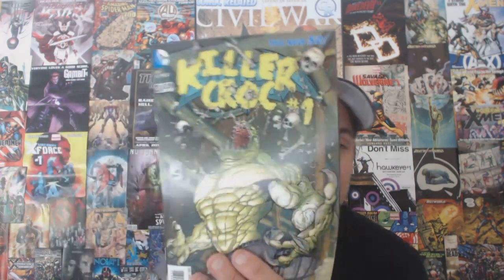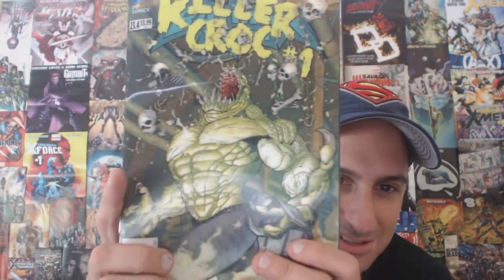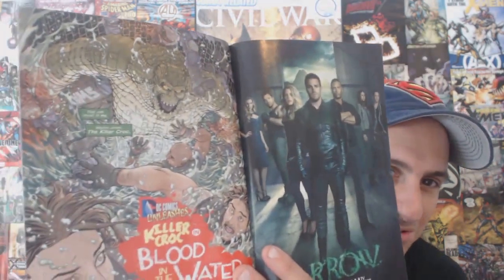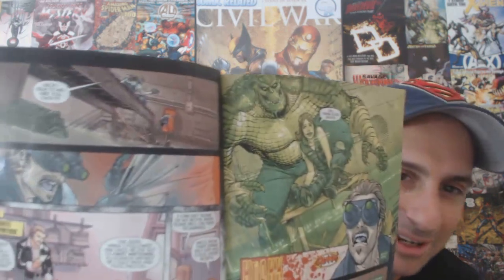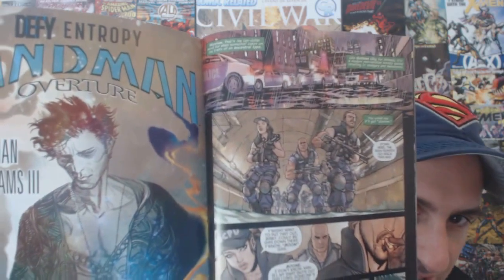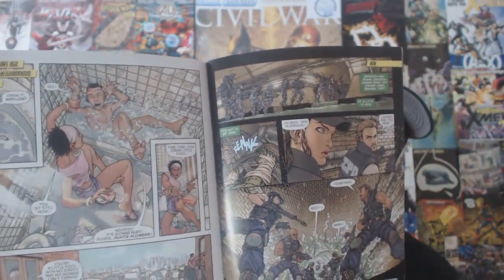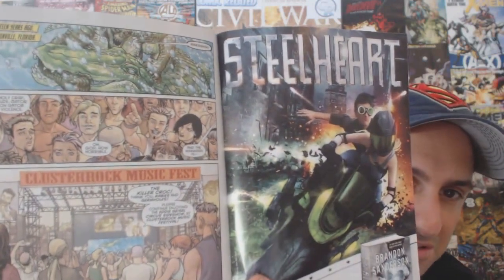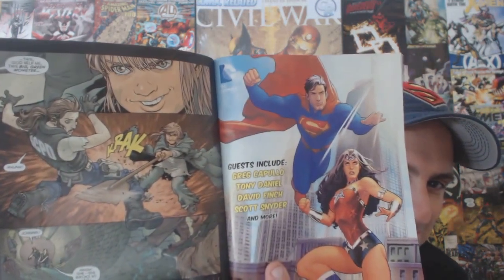Batman & Robin Issue 23.4:Villains Review (Killer Croc)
Was this story just as good as the 3D Cover?? Find out my thoughts on this Issue. Enjoy Comic Fans!!